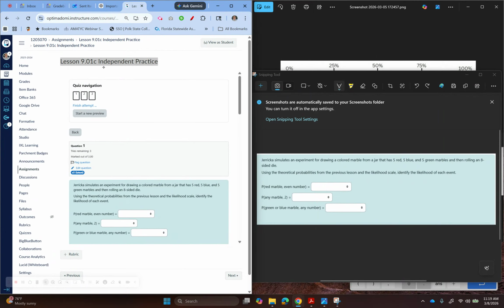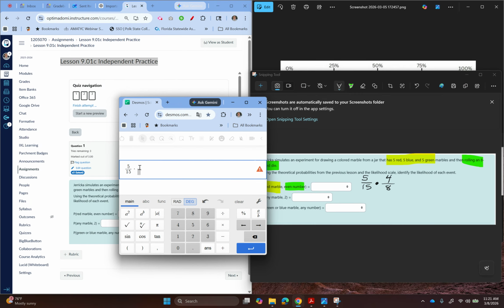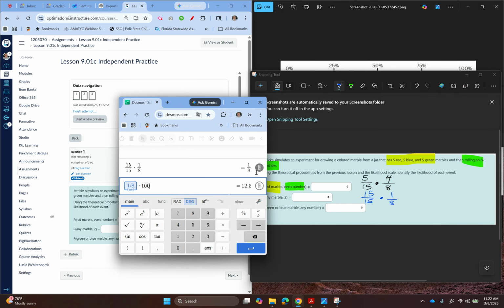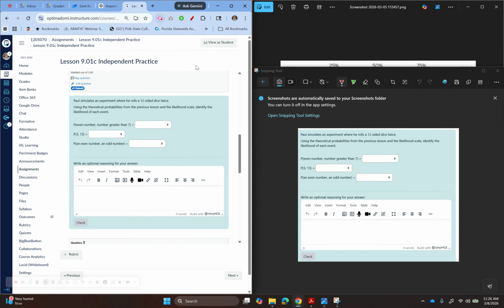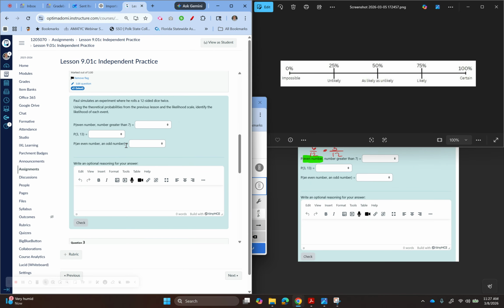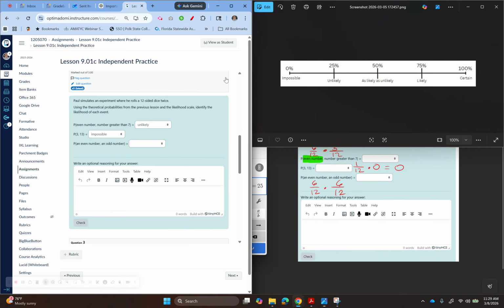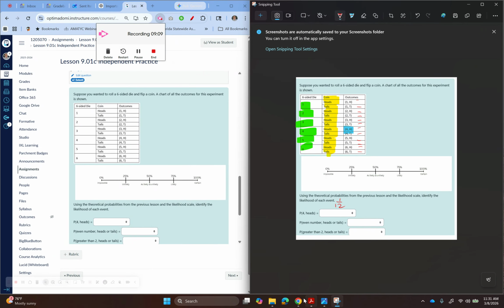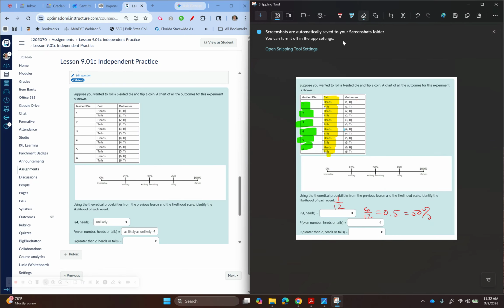Lesson 9.01c Independent Practice